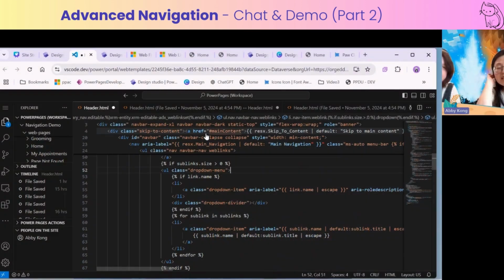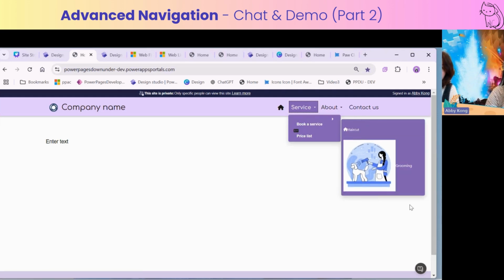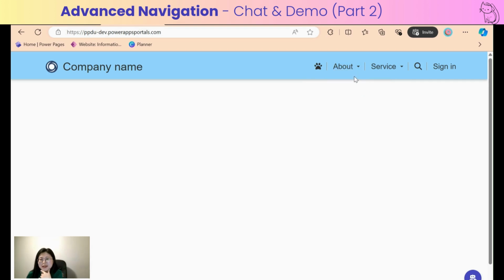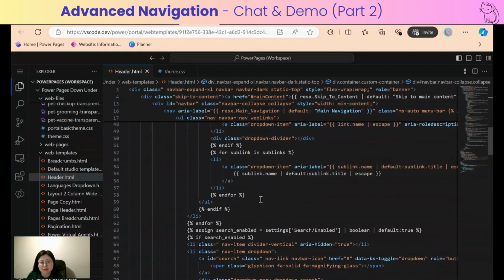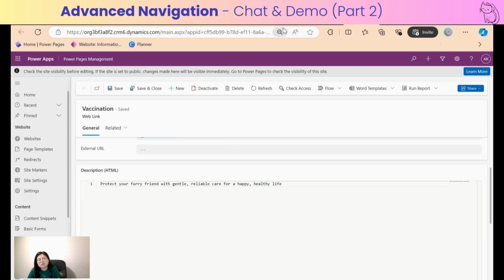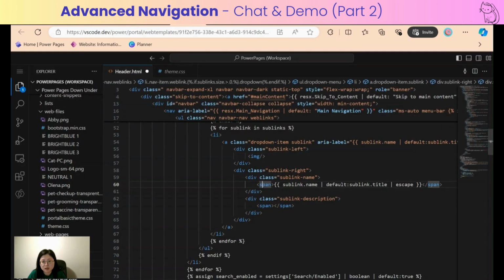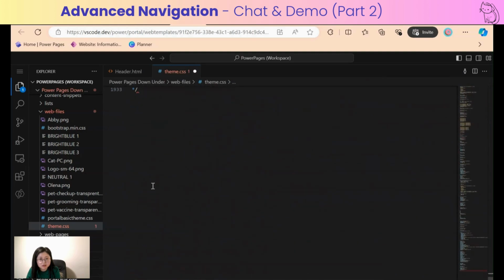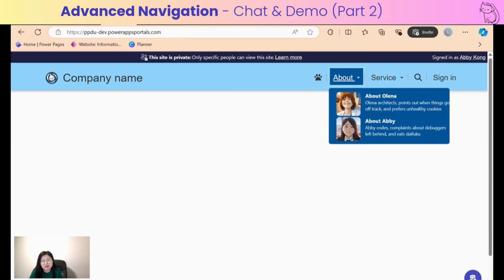Advanced Navigation in Power Pages - Chat & Demo (Part 2)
In this video, Olena and I explore the limitations you might encounter with out-of-the-box (OOTB) navigation. We dive into a hands-on demo, showcasing how to modify it and customize the template to better meet your requirements.

👉Links:
Navigation in Power Pages - Chat & Demo (Part 1):